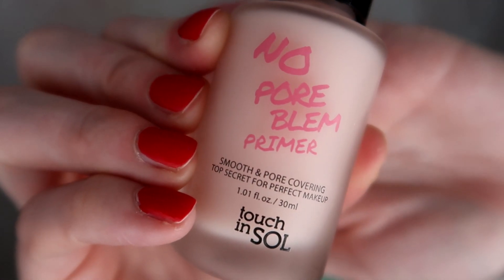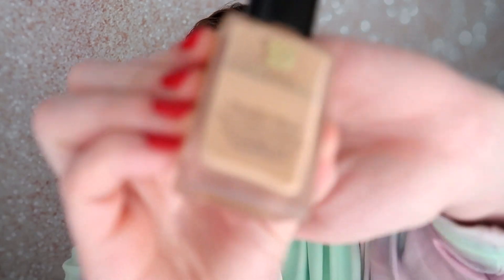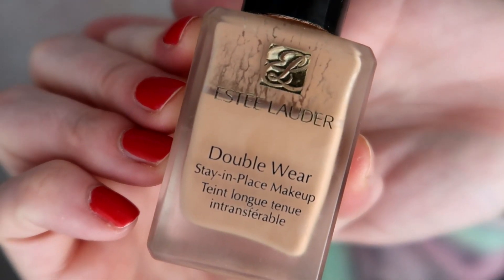Over 35 || GRWM || #6 || Using My Weekly Makeup Basket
This is an easy, everyday makeup looking using neutral colors.  What is your everyday makeup look!?  What are your go-to products?

So happy to have you on my beauty channel!  I am a mid-30s stay at home mom of 5 kids.  I love to share my unboxing (I still get a couple of beauty subscription boxes!) and hauls.  I am into anything beauty related!  I decided to start YouTube because I love talking with others that have the same passion of beauty as well.  I went through a HUGE ordeal Spring of 2018 which left me with many scars and weight gain, so now I am learning to love my "new self" and share those tips with you along the way!

Items Mentioned in this Video, Clink on Link to Get More Information (colors/scent may not be the same but the information will!) -

Touch in Sol No Pore
Estee Lauder Double Wear Foundation
J.Cat Beauty Staysurance
Laura Mercier Bronzer in Ritual CAN'T LINK
Tarte Blush in Energy CAN'T LINK
Dior Nude Air 001
Anastasia Brow Wiz in Soft Brown
Anastasia Brow Gel CAN'T LINK
Clinique SuperDouble Face Powder in Ivory
Tom Ford Quad in Cocoa Mirage
Milani Stay Put Matte 17Hr Liquid Liner in Black Matte
Essence Lash Princess False Lash Effect
Bareminerals Gen Nude Matte Liquid Lipcolor in Boss